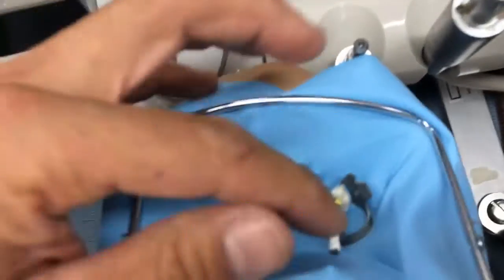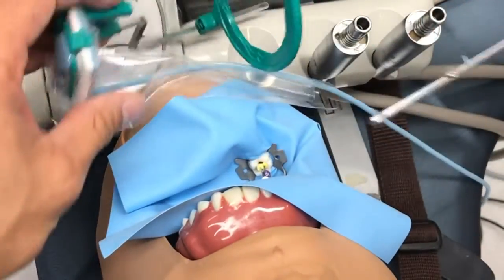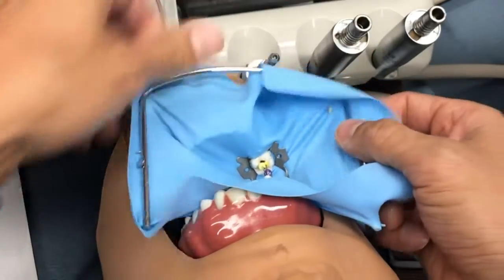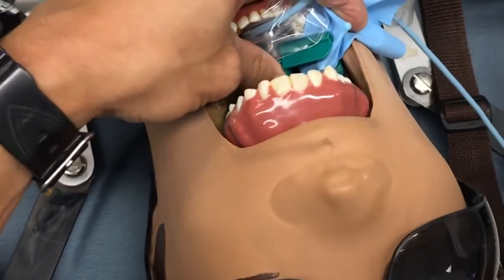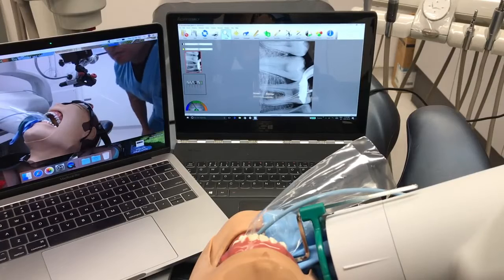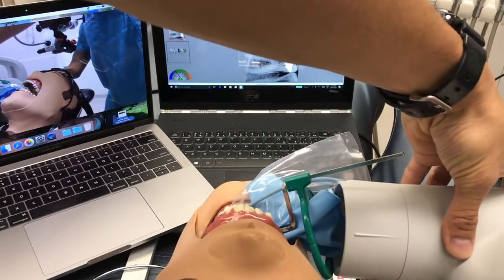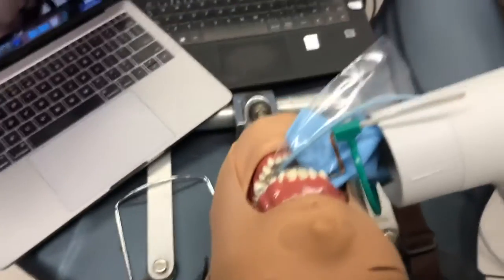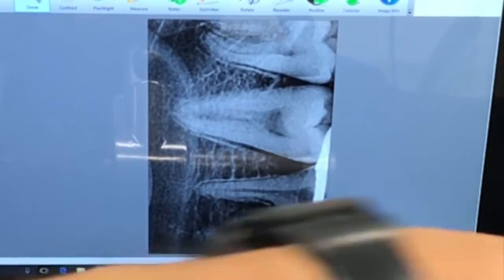Part 3 - Shift Shot with Dex - This One File May Make All The Difference During WL!